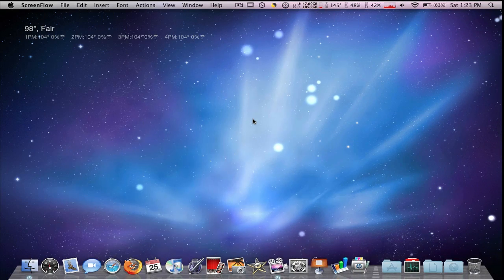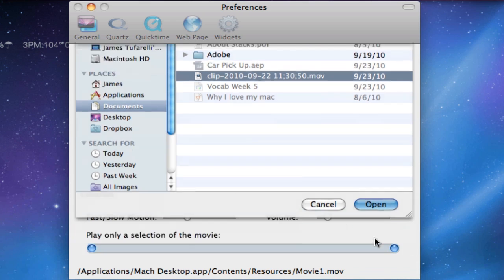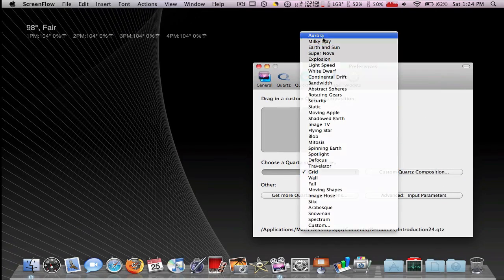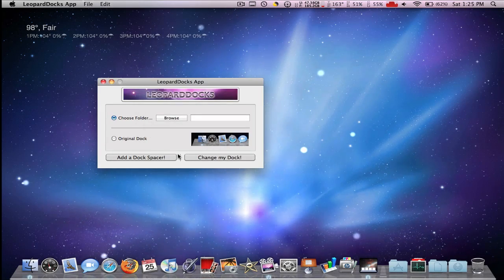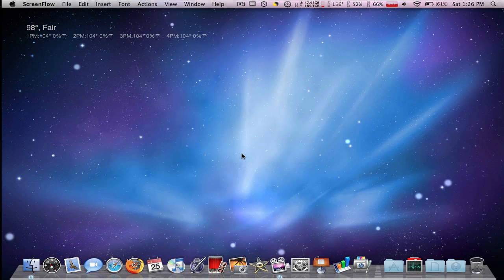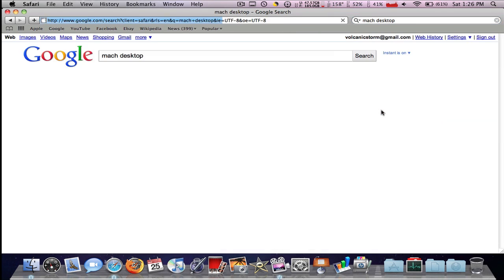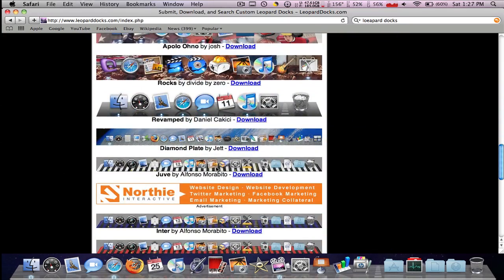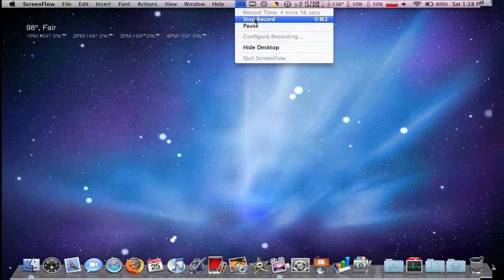 How To Customize Your Mac 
In this video i show you how to costomize your mac